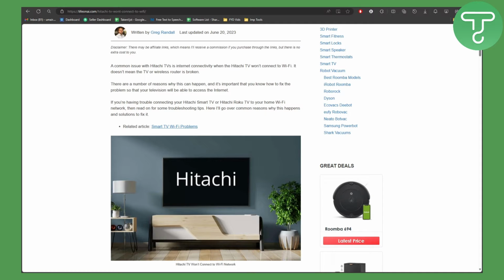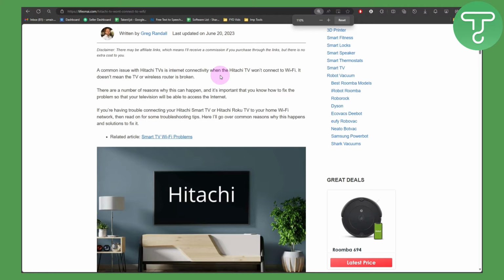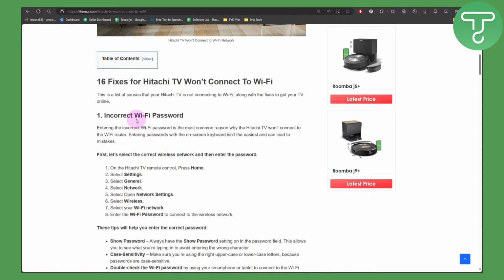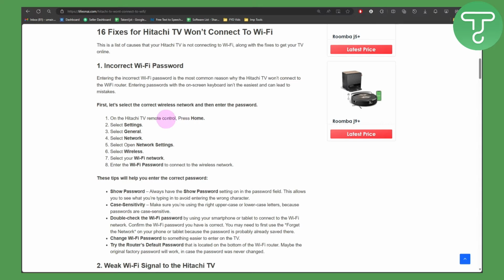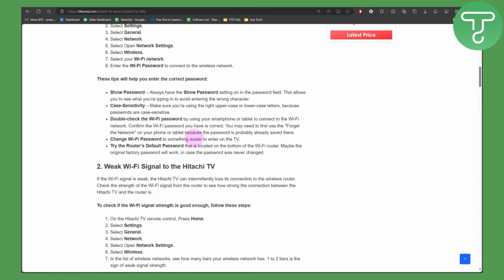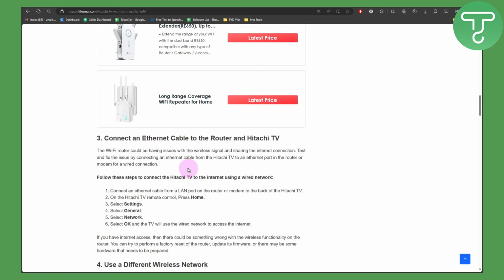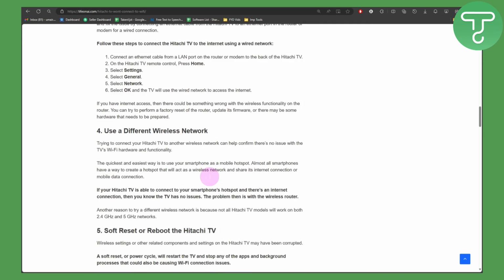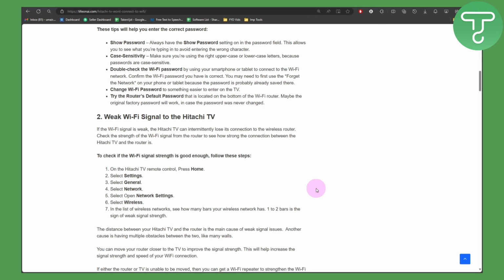How to Fix a Hitachi TV that Won't Connect to WiFi (Tutorial)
Learn how to Fix a Hitachi TV that Won't Connect to WiFi